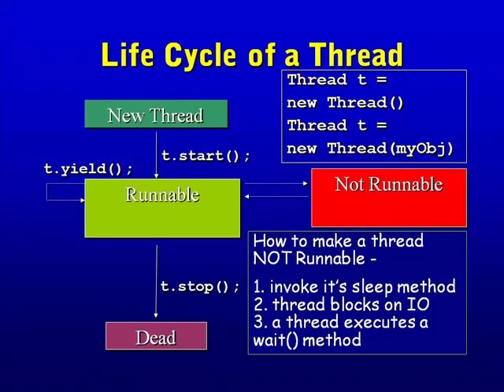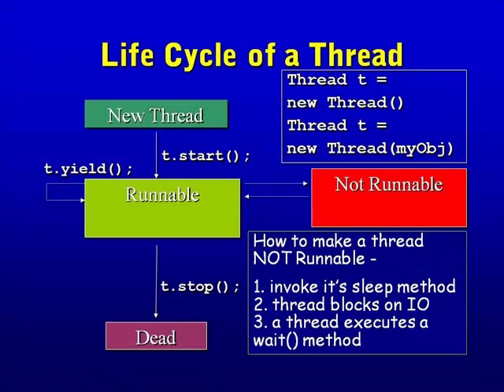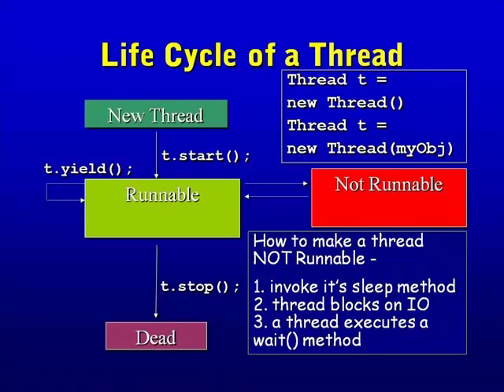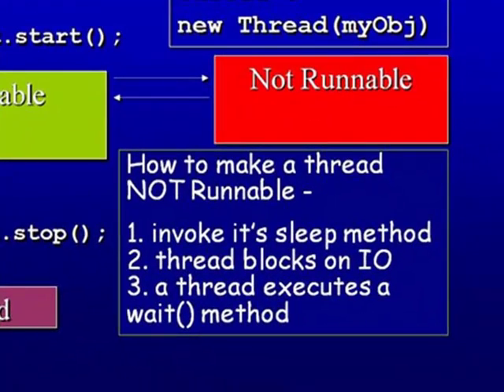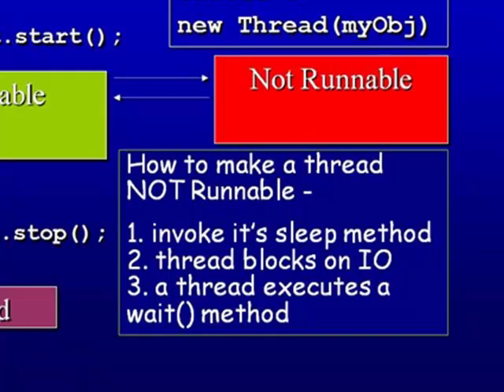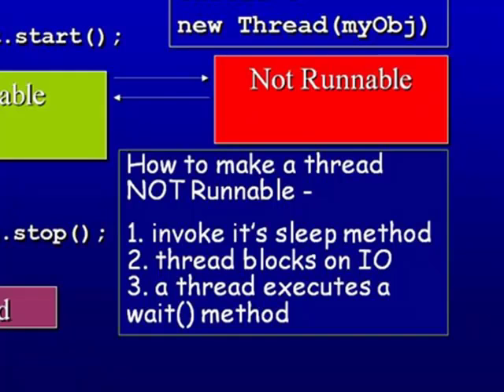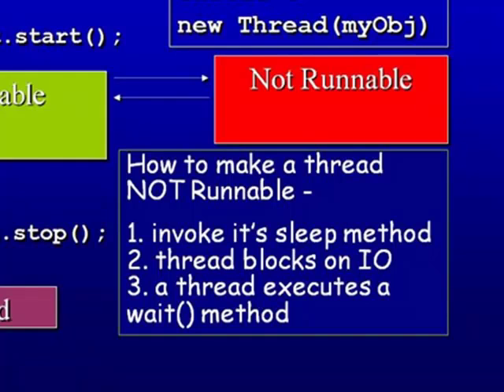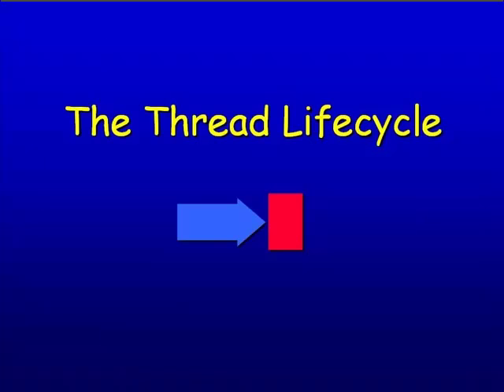Java Threads 4.The Thread LifeCycle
Threads, like all creatures, are born, live  and die. Understanding the lifecycle of threads is key to working with them and not getting into trouble.